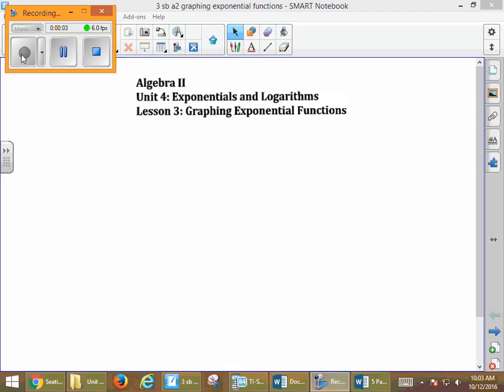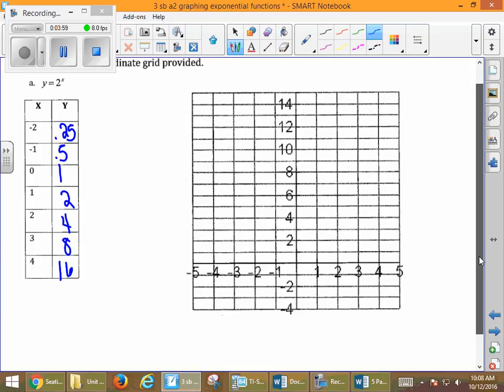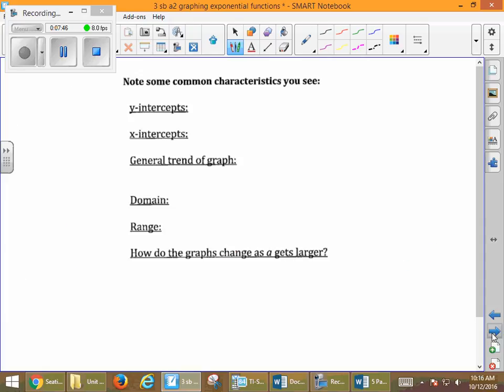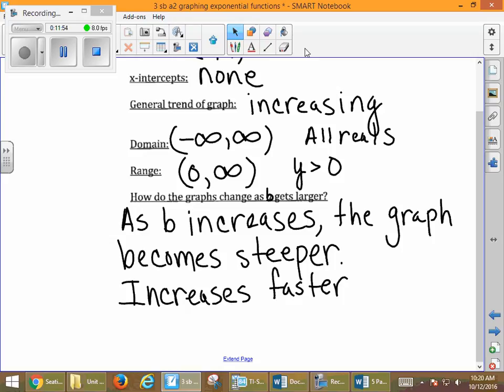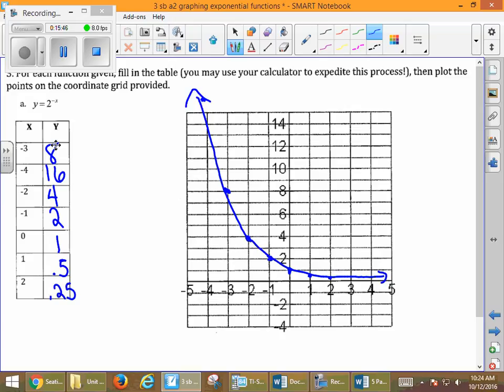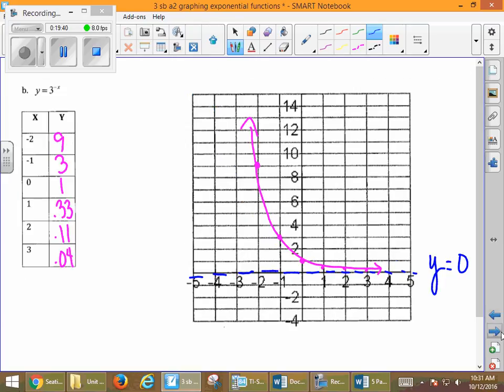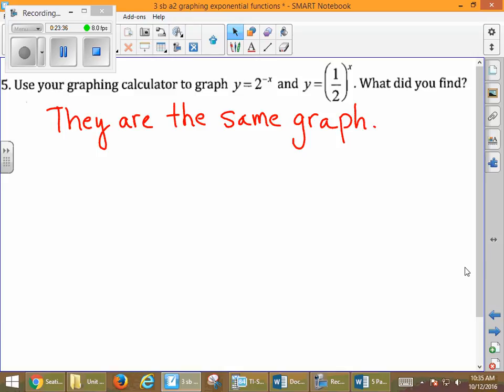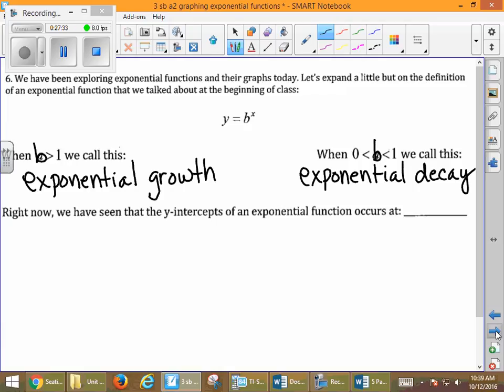a2 notes graphing exponential functions